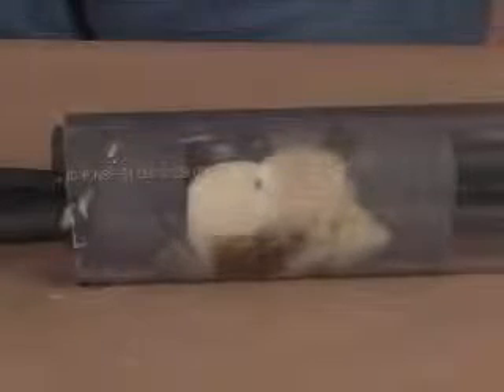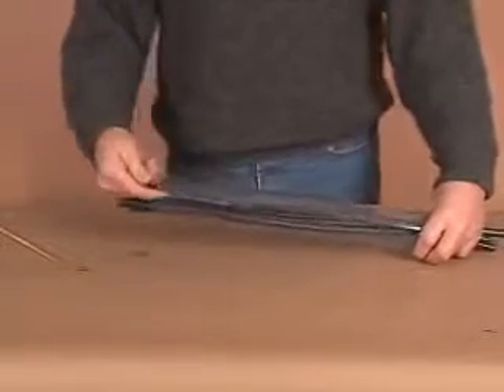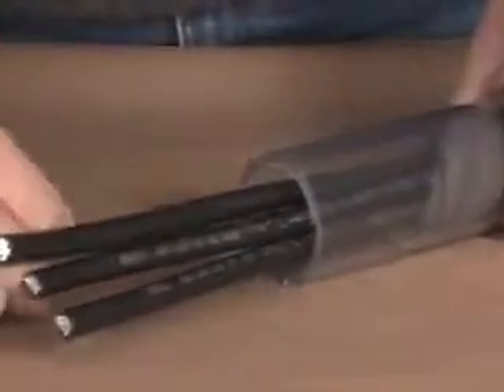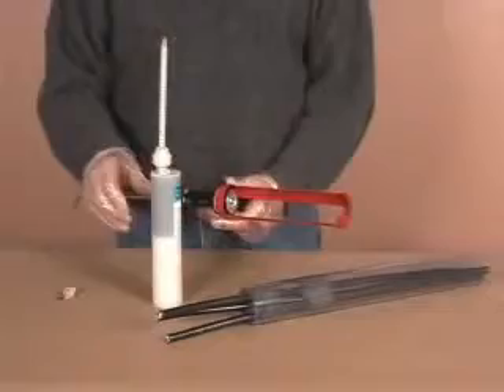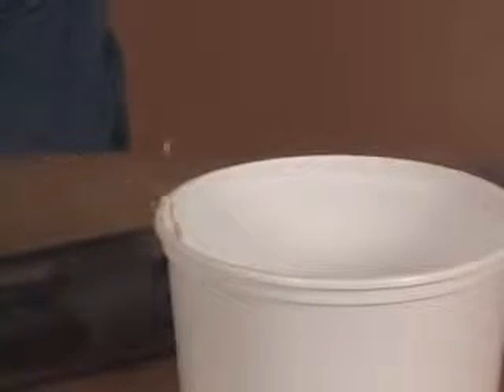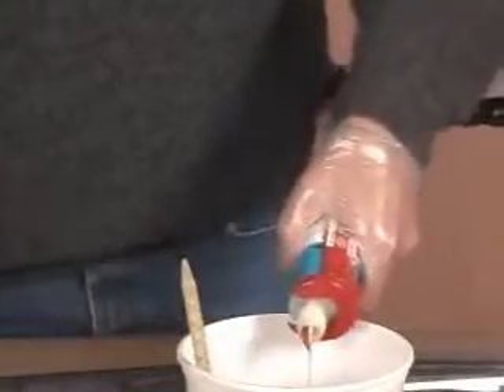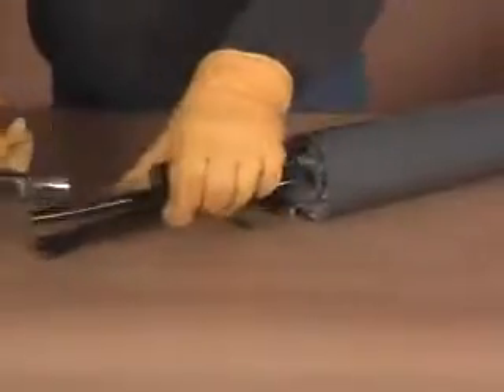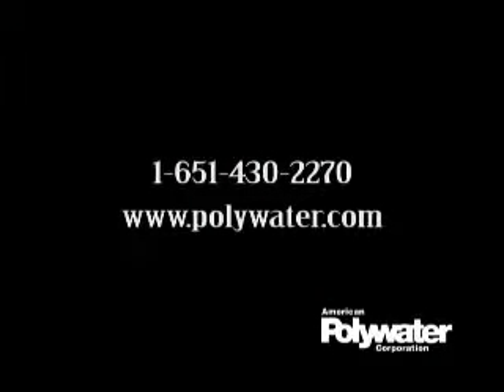FST - Hướng dẫn seal bịt đầu ống - Video 2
Cùng sự hỗ trợ từ American Polywater Corporation, là công ty đi đầu trong lĩnh vực dầu bôi trơn cho cáp ngầm điện lực và viễn thông tại thị trường Mỹ, đội ngũ tư vấn Công ty Hoàn Cầu xin giới thiệu đến Quý khách hàng giải pháp hỗ trợ cho công tác lắp đặt, sửa chữa và bảo dưỡng chuyên dụng cho ngành điện lực do American Polywater phát triển.

Giải pháp American Polywater đột phá toàn diện với:
+ Vá máy biến thế bị rò rỉ dầu: Khắc phục ngay tại hiện trường. Không cần dừng máy. Ứng dụng trên cả các bề mặt nhiễm dầu và vết rò rỉ lớn. Thuận tiện và đơn giản.
+ Dầu bôi trơn cho cáp ngầm điện lực: Với hơn 20 sản phẩm khác nhau hỗ trợ bôi trơn, giảm ma sát và tránh sinh nhiệt trong quá trình kéo cáp ngầm trung thế và cao thế. Đa dạng lựa chọn, tương thích từng loại cáp và phương pháp thi công riêng biệt
+ Vệ sinh thiết bị điện cao thế: Dung dịch vệ sinh thiết bị, tiếp điểm cho cáp cao thế và trung thế. Loại bỏ dầu mỡ, cặn bẩn, rỉ sét trên thiết bị và dụng cụ. Dung môi gốc nước, an toàn va thân thiện với môi trường
+ Bảo dưỡng thiết bị sửa chữa nóng (Line-line): Vệ sinh và bảo dưỡng thiết bị sửa chữa nóng trên đường dây.  Dễ dàng và tăng cường khả năng cách điện của thiết bị.
+ Chế phẩm bịt đầu ống cáp: Niêm phong đầu ống dây, cố định và bảo vệ cáp. Có thể tách mở khi bảo dưỡng
+ Chế phẩm vệ sinh và tách cáp: Đơn giản hóa công tác bảo dưỡng, sửa chữa hệ thống cáp ngầm, cáp âm cũ, lâu ngày.
Ngoài ra anh/chị có thể tham khảo thêm video giới thiệu tổng quan về Giải pháp American Polywater để rõ hơn về cơ chế, thao tác thực hiện, cũng như gợi ý để tăng cường hiệu quả. Chúng tôi cũng sẳn sàng hướng dẫn trực tiếp và so sánh sự khác biệt để anh/chị có thể đánh giá

Anh/chị có thể liên lạc với chúng tôi theo thông tin:

Công ty CP Kỹ Thuật Công Nghệ Hoàn Cầu
29/29 Yên Thế, Phường 2, Quận Tân Bình, Tp.HCM
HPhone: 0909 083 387